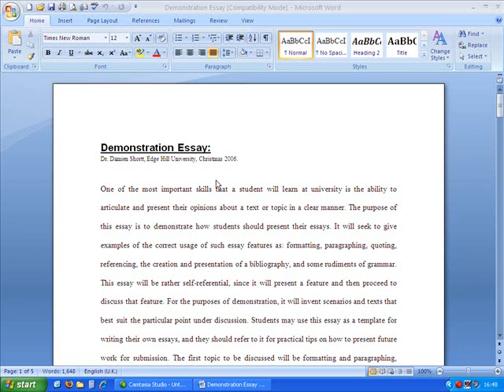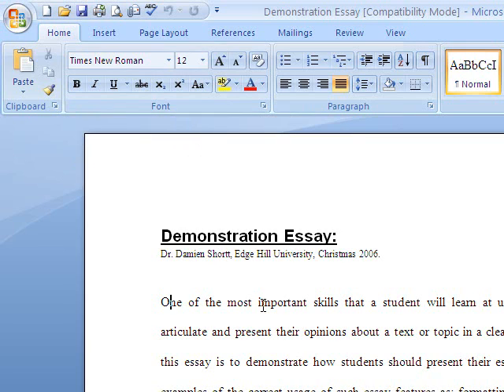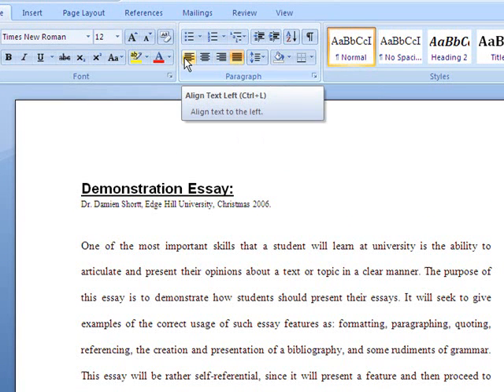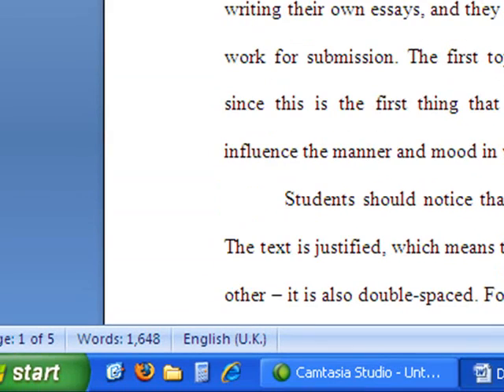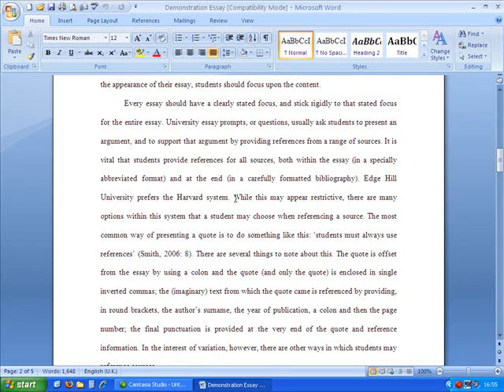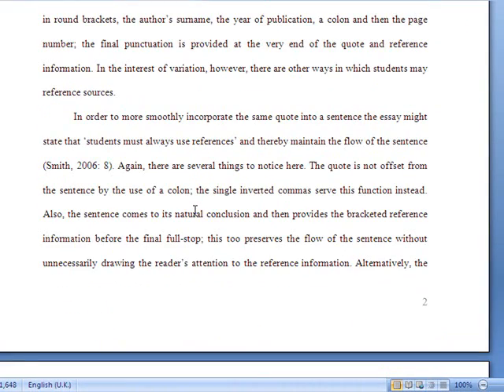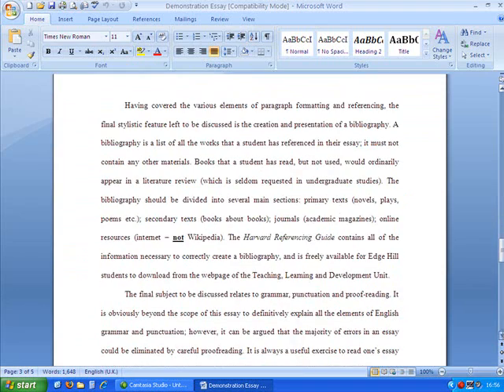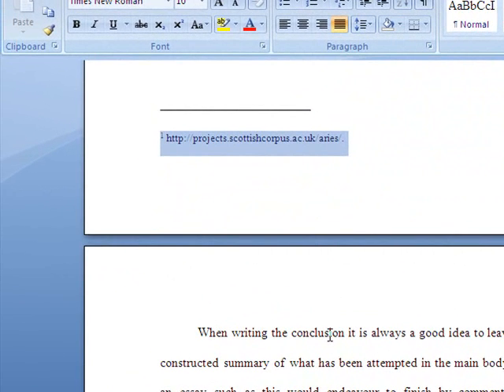Demonstration Essay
Quick intro to the demo essay, which is available on Blackboard